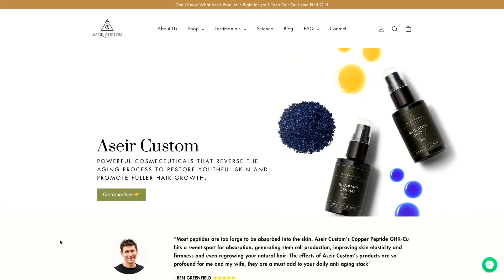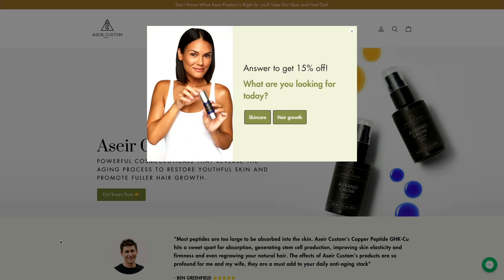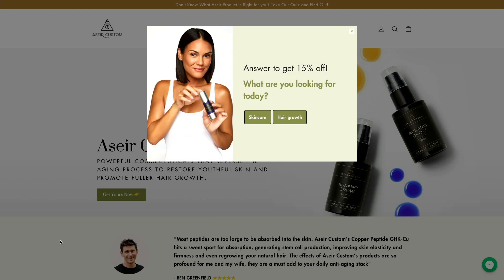The Product Helping Dave Re-Grow Hair | Aseir Custom Review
Dave Palumbo reviews Aseir Custom, a line of products designed to help revitalize one's hair and skin, using a scientific peptide-powered approach.

See how these products helped Dave re-grow some hair (in particular his crown area) and how they can help you.